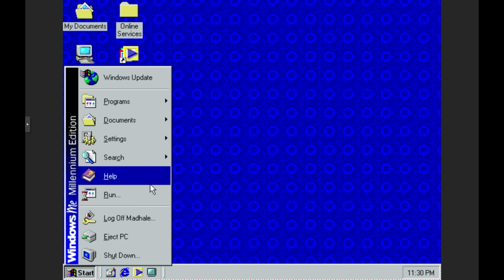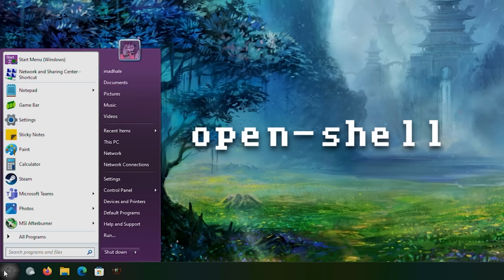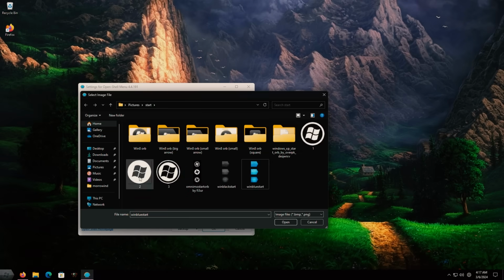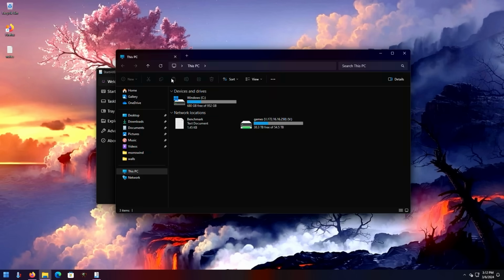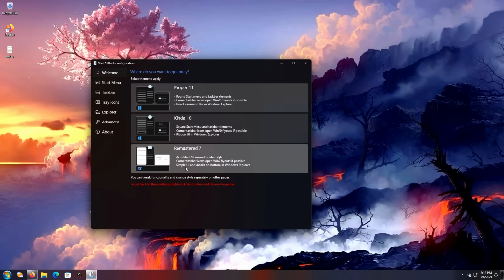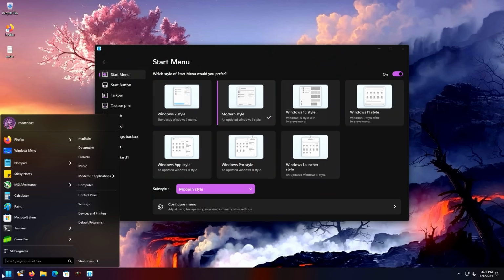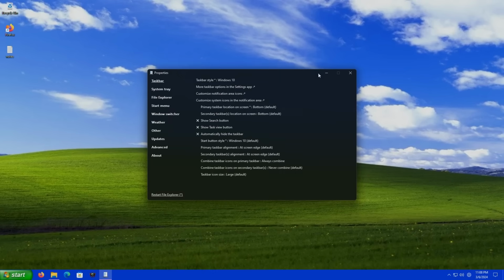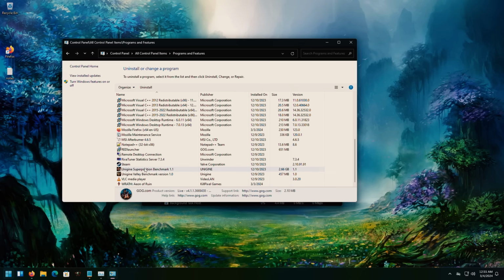Start Menu WARS! Open-Shell VS Start11 VS StartAllBack - The Best Windows Start Menu Replacement is?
Whokeys  25% code：TS25

The windows start menu has shifted. It used to be a tool for you to organize your system. Now, it's still that, but it's also a way for MS to force their garbage into your computer. However, there are some great ways to take back control of your start menu.

We are going to look at the three big start menu replacements: open-shell, shart11, and startallback. Check out the video and let me know which one you like best?

TOC:
Intro: 00:00
Open-Shell: 02:50
StartAllBack: 06:46
Start11: 11:03
Explorer Patcher: 14:15
Which is Best? 14:35
What if You Break Something? 16:16
30% off coupon: 17:12